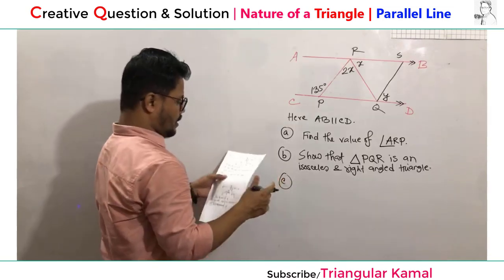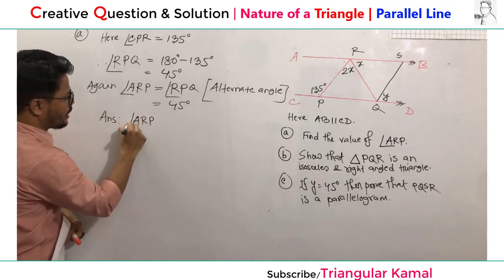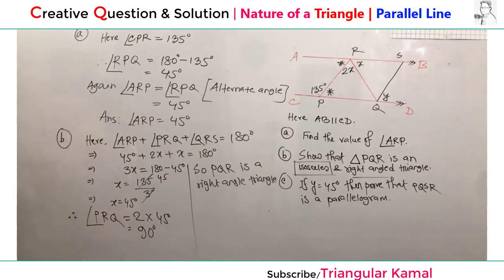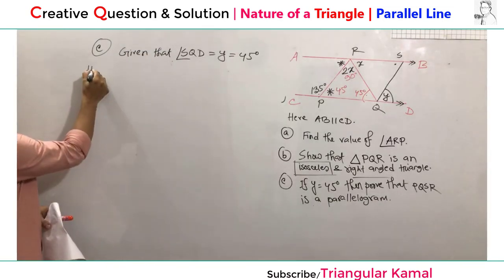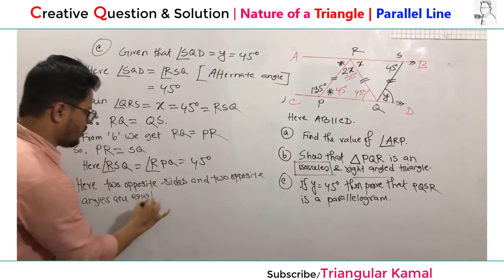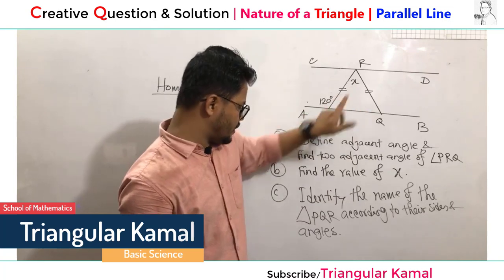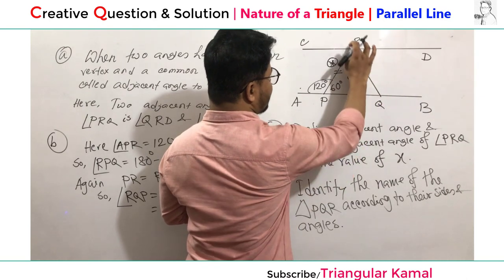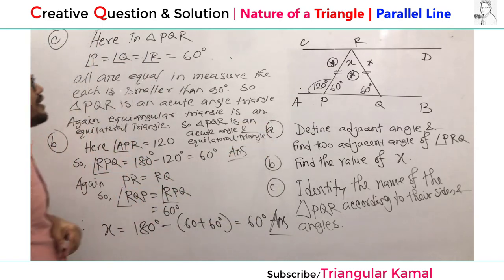Math Creative Question & Solution | Triangle | Parallel Line | CQ Std 6 & 7 | Identify Triangles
Different Types of Quadrilaterals
There are six basic types of quadrilaterals. They are:
Trapezium
Parallelogram
Rectangle
Rhombus
Square
Kite

-Parallelogram
It is a quadrilateral with two pairs of parallel sides. The opposite sides are parallel and equal in length. The opposite angles are equal in measure. I

-Rectangle
It is a quadrilateral with all the 4 angles of equal measure, that is, each of them is 90°. Both the pairs of opposite sides are parallel and equal in length.

-Rhombus
It is a quadrilateral with all the four sides having equal lengths. The Opposite sides of a rhombus are parallel and opposite angles are equal.

-Square
It is a quadrilateral in which all the sides and angles are equal. Every angle is a right angle (i.e. 90° each). The pairs of opposite sides are parallel to each other.

-Kite
It is a quadrilateral that has 2 pairs of equal-length sides and these sides are adjacent to each other.

Some points about quadrilaterals to be kept in mind are:
Square, rectangle, and rhombus are types of parallelograms.
A square is a rectangle as well as a rhombus.
Rectangle and rhombus are not a square.
A parallelogram is a trapezium.
A trapezium is not a parallelogram.
Kite is not a parallelogram.

all quadrilaterals interior angles add up to 360 degrees
all quadrilaterals are coplanar
all quadrilaterals have two diagonals
all quadrilaterals have four sides

- Triangular_Kamal _Academy